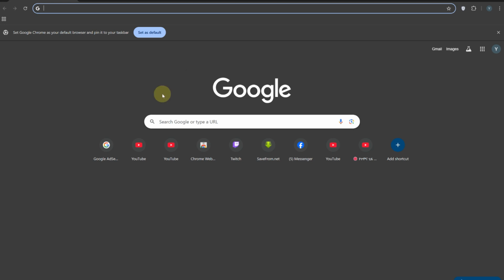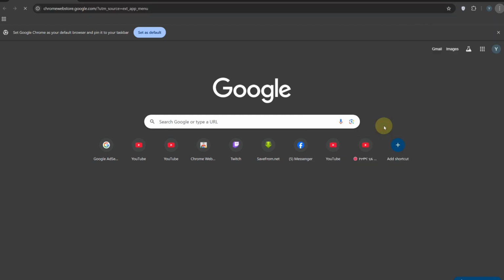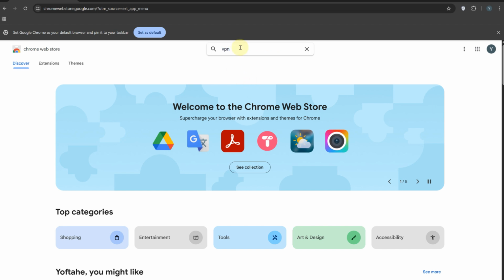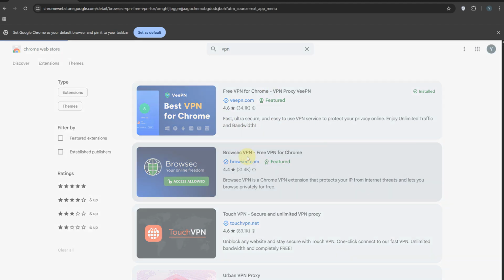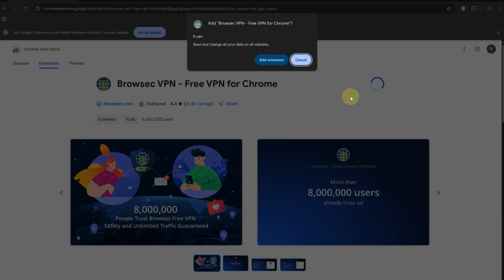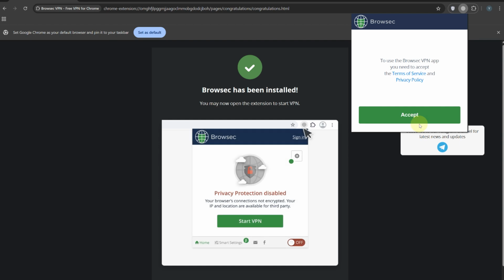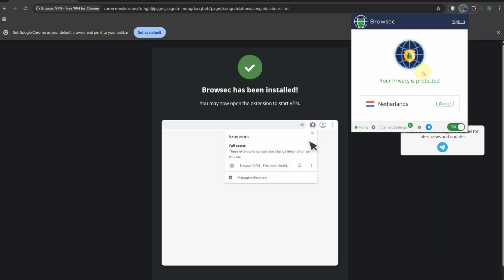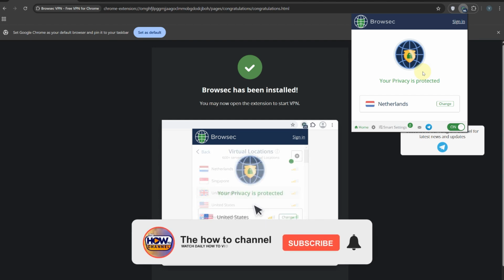How To Add VPN Extension To Google Chrome Browser (2026)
How to Add A VPN Extension On Chrome For PC

In this video I'll show you the best Chrome VPN extensions. The method is very simple and clearly described in the video. Follow all of the steps for the best VPN extension for Chrome.